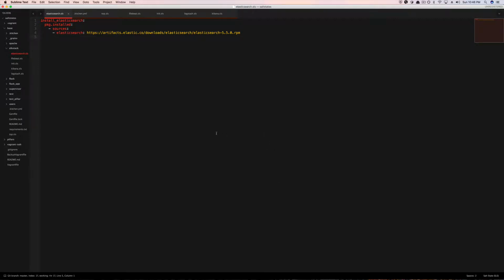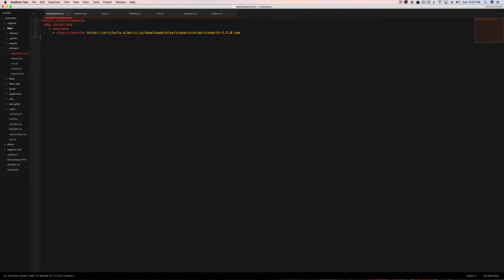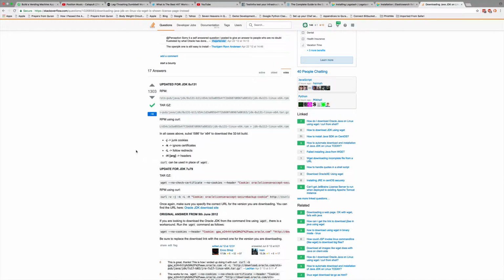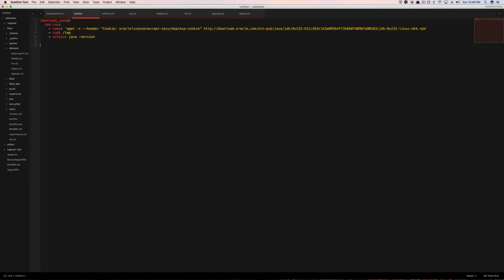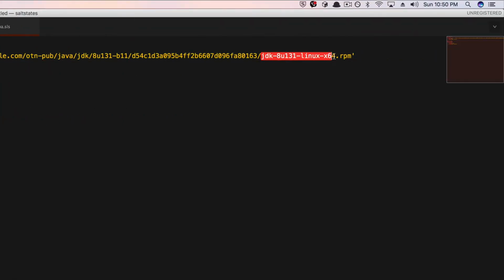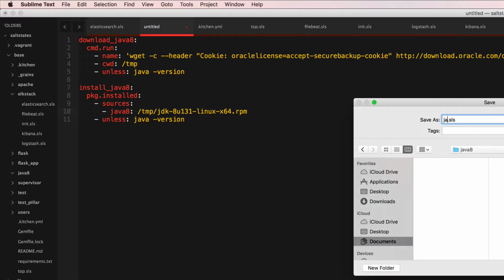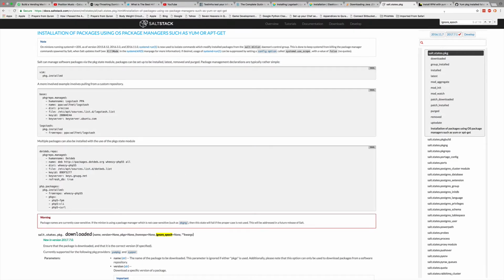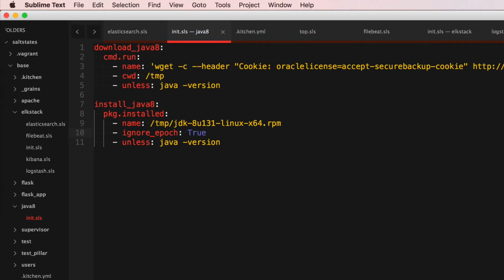Learning SaltStack - Install java8 for elkstack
CORRECTION AT END:
"yum install " should be "yum -y install "